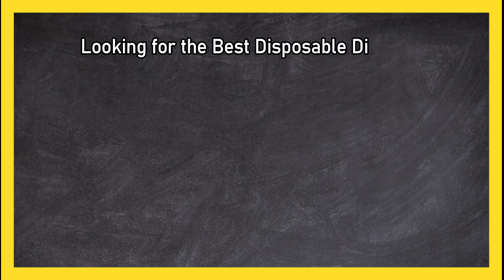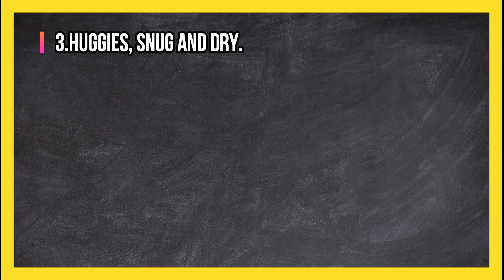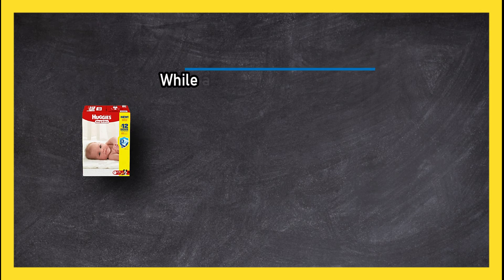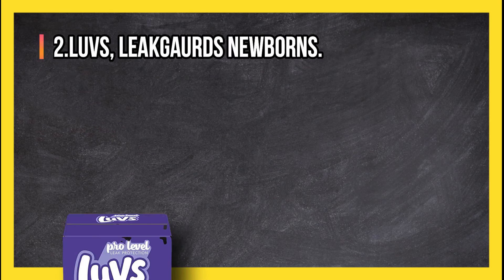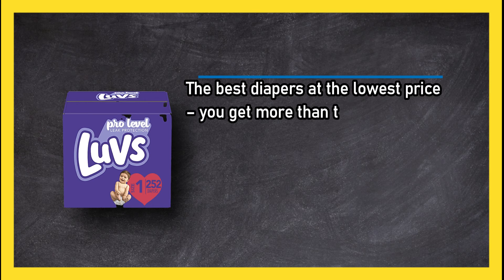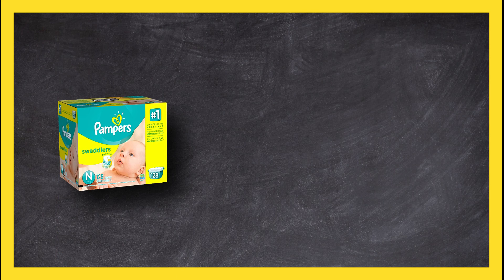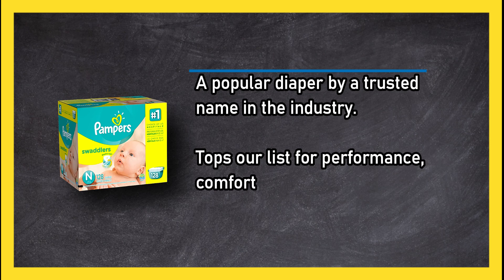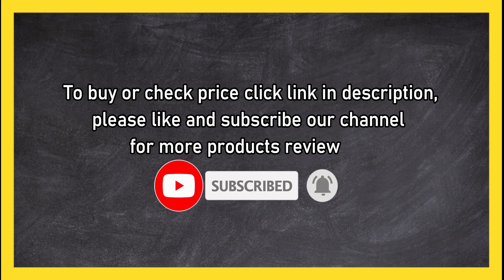Best Disposable Diapers for Your Baby in 2023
🌐 ➡️ Best Disposable Diapers Reviewed

1. Pampers, Swaddlers.
VFUu9

2. Luvs, Leakgaurds Newborns.
sIcZ

3. Huggies, Snug and Dry.
tFWrm

0:00 Top 3 Best Disposable Diapers
0:26 Huggies, Snug and Dry.
1:02 Luvs, Leakgaurds Newborns.
1:36 Pampers, Swaddlers.